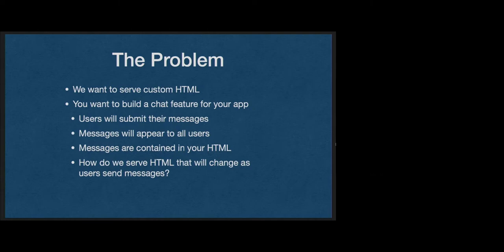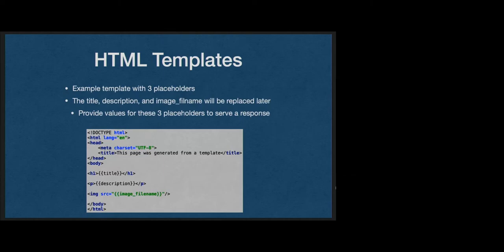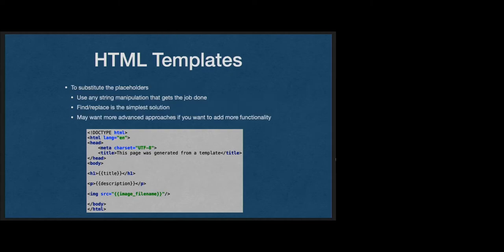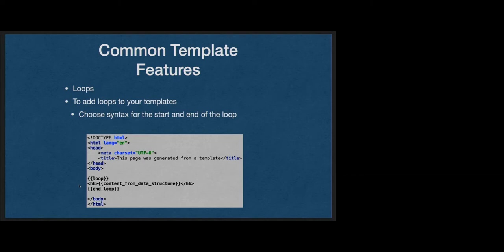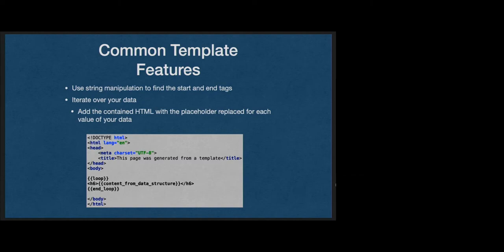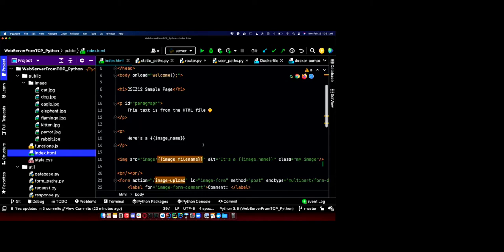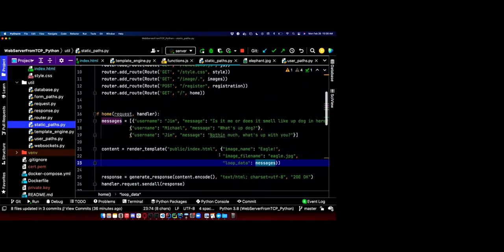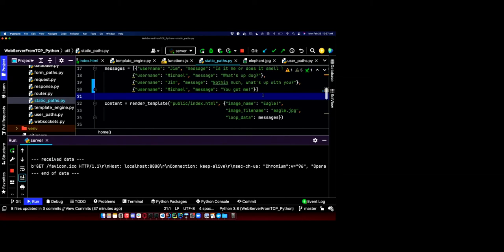[CSE 312] Lecture 13: HTML Templates